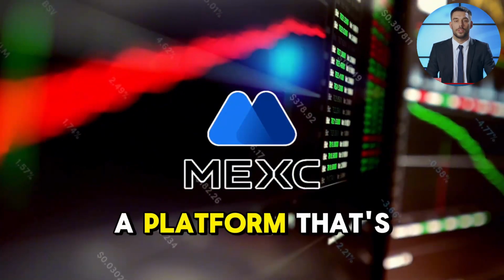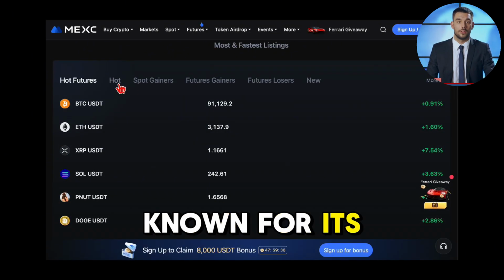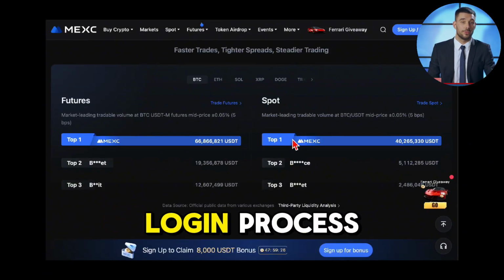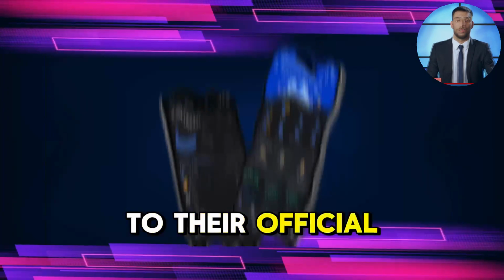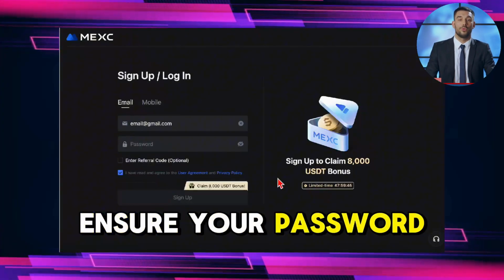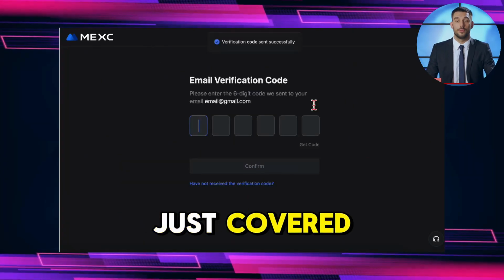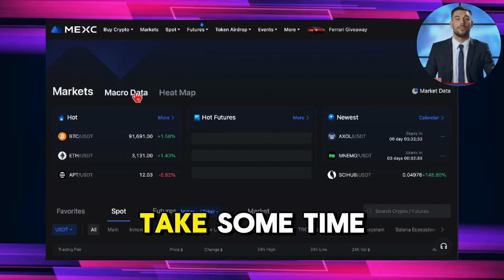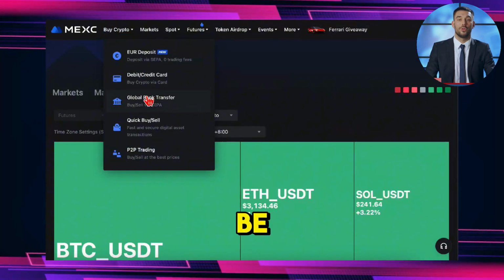MEXC Log In Guide 2025 With Easy Steps And Referral Code "12K4M5" | Crypto Kickstart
Welcome to our comprehensive tutorial on MEXC log in, your first and most crucial step to accessing one of the fastest-growing cryptocurrency trading platforms worldwide. In 2025, MEXC continues to be a top choice for traders looking for a secure, intuitive, and feature-rich environment to buy, sell, and manage digital assets. Whether you are a seasoned trader or a beginner exploring the world of crypto, understanding how to effectively perform your MEXC log in is essential for maximizing your trading potential and safeguarding your investments.

00:00 - Welcome to Crypto Kickstart: Introduction to MEXC Exchange
00:22 - Why MEXC is a Favorite Among Traders: User-Friendly Interface and Trading Pairs
00:49 - Step 1: How to Log In to MEXC - Accessing the Website or App
01:08 - Step 2: Enter Your Credentials - Email/Phone Number and Password
01:26 - Step 3: Creating an Account for First-Time Users - Sign Up Process
01:44 - Special Tip: Use Referral Code 12K4M5' for Enhanced Experience
02:07 - Benefits of Using the Referral Code: Discounts and Exclusive Perks
02:29 - Exploring MEXC Features: Advanced Trading Options and Market Analysis Tools
02:53 - Recap: Importance of Using Referral Code 12K45M
03:13 - Outro: Like, Share, and Subscribe for More Tips

In this video, we’ll walk you through the entire MEXC log in process step-by-step, ensuring you have a smooth and worry-free experience. From creating your account to using your personalized referral code "12K4M5" during registration, this guide covers everything you need to know. We'll discuss best practices for account security including two-factor authentication (2FA), how to recover your account if you forget your password, and tips to prevent unauthorized access.

Why choose MEXC in 2025? MEXC consistently upgrades its platform technology to offer faster transactions, lower fees, and extensive support for a wide array of cryptocurrencies. Securely logging in allows you to tap into MEXC’s innovative features such as spot trading, futures, margin trading, and staking programs—all designed to help you grow your crypto portfolio efficiently.

Using the referral code "12K4M5" not only helps you get started swiftly but also unlocks exclusive benefits and bonuses available only to new users and their referrers. Be sure to take advantage of these offers to enhance your trading journey from the get-go.

Additionally, we highlight common challenges users face during the MEXC log in process and provide practical solutions to help you overcome them quickly. Our simple, easy-to-follow instructions will empower you to confidently log in anytime, anywhere—on desktop or mobile app.

If you’re interested in staying ahead in the dynamic crypto market of 2025, mastering your MEXC log in is the first step.

Start your crypto trading adventure now with MEXC by using the referral code "12K4M5"!

[Referral code: "12K4M5"]